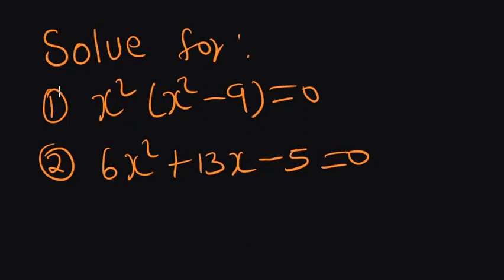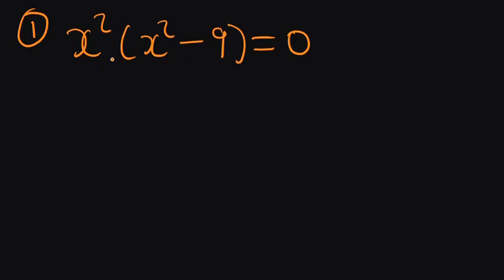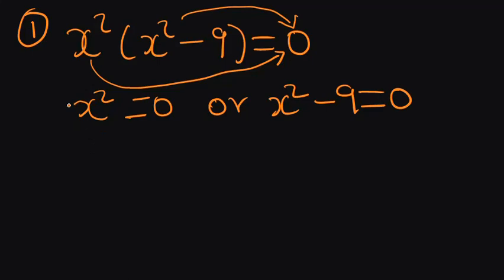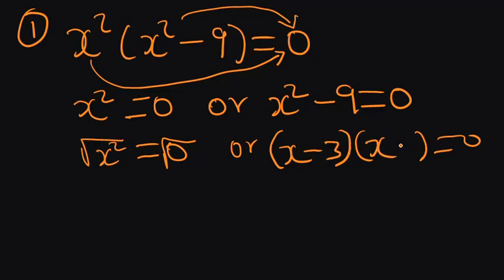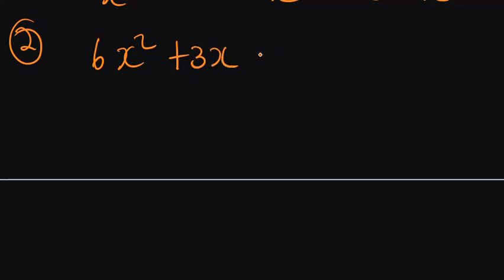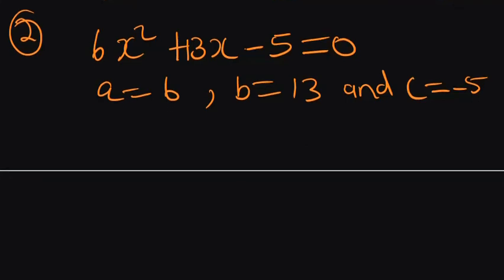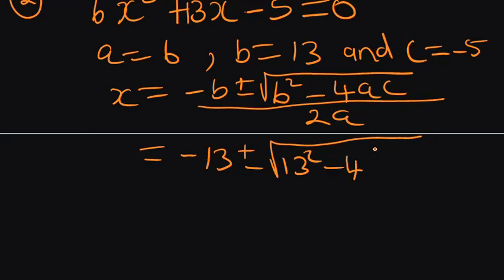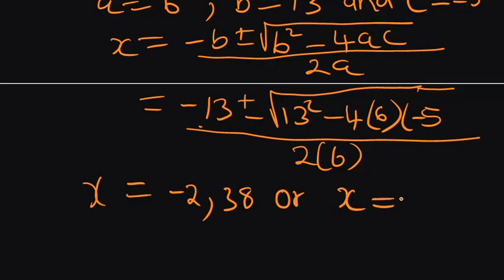Solving equations | Algebra